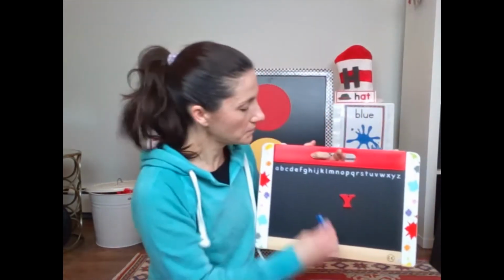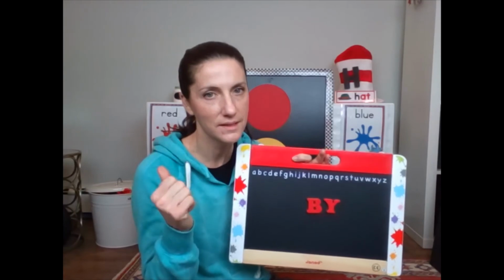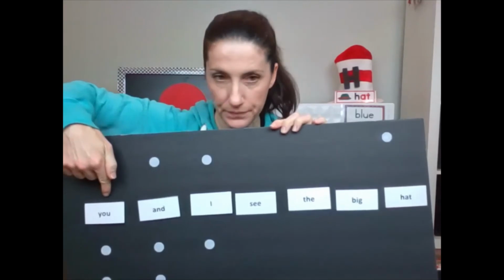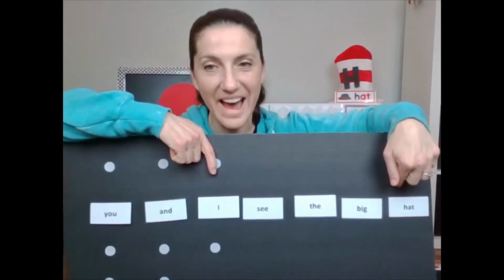Learn the letter Y and Sight Word You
Let's learn all about the letter Y and the sigh word You.  April 3, 2020 PK4 Instruction